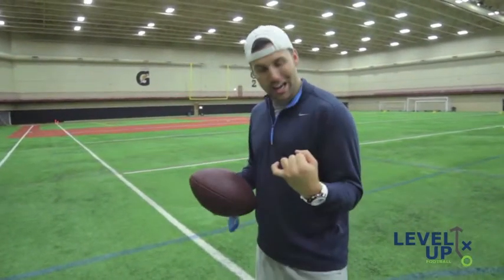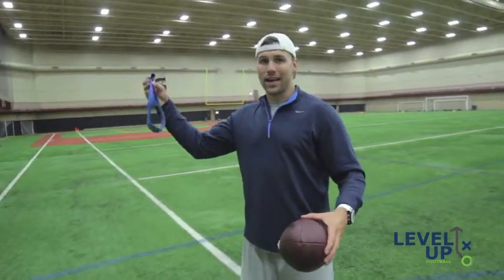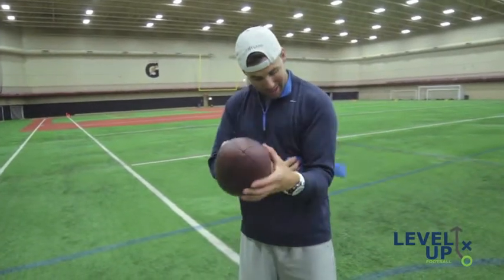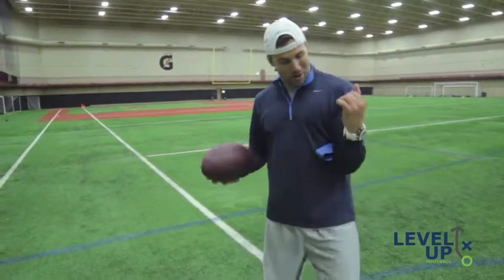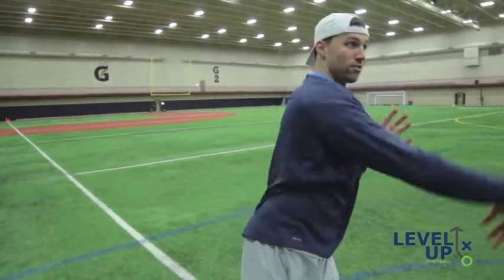Keep the Defense Guessing with the Chicken Wing Throwing Drill Chandler Harnish Arizona Cardinals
Find more FREE videos from Chandler at LevelUpFootball.com

NFL QB Chandler Harnish shows you a simple trick elite QBs use to keep defenders from jumping the pass